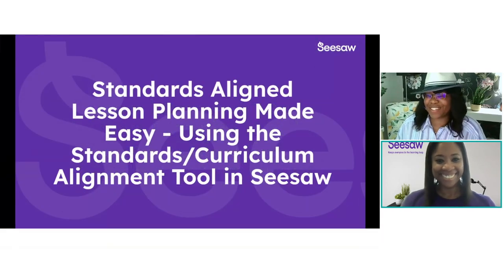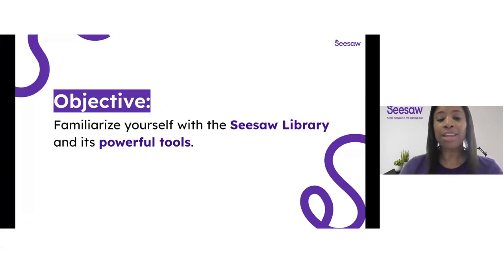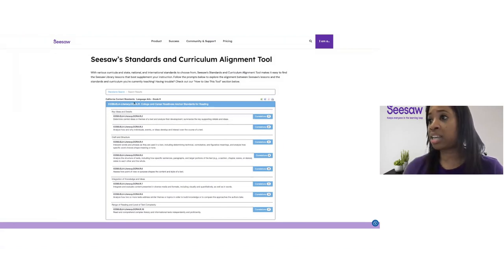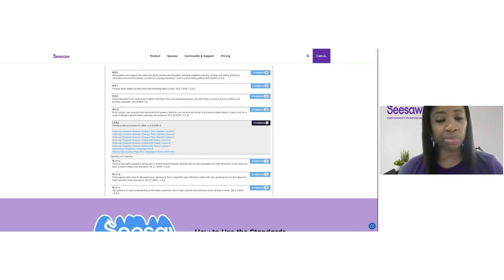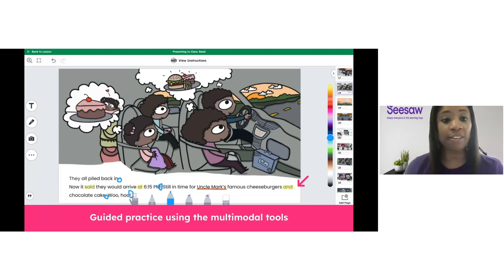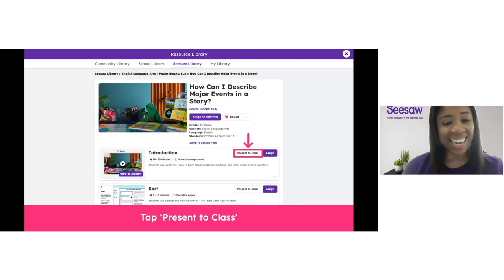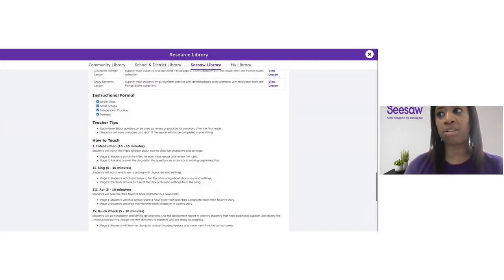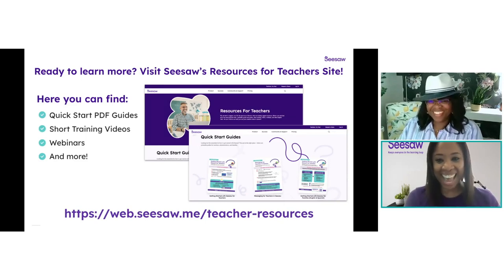Standards Aligned Lesson Planning Made Easy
Simplify lesson planning with The Seesaw Library, filled with thousands of high-quality, ready-to-assign activities created by our in-house curriculum experts. Join us as we explore how to use the Curriculum Alignment Tool to easily find supplemental classroom instruction and engaging learning activities in the Seesaw Library, aligned to the standards and curriculum you’re using in your classroom.